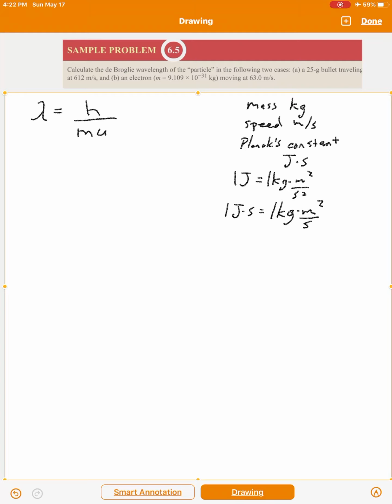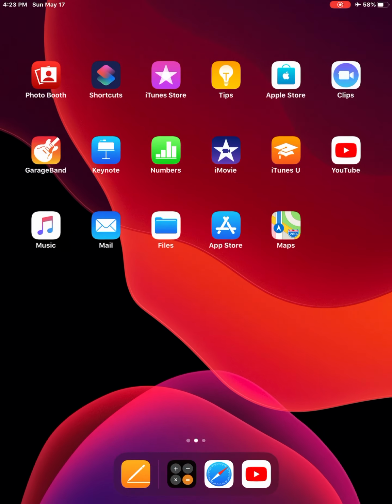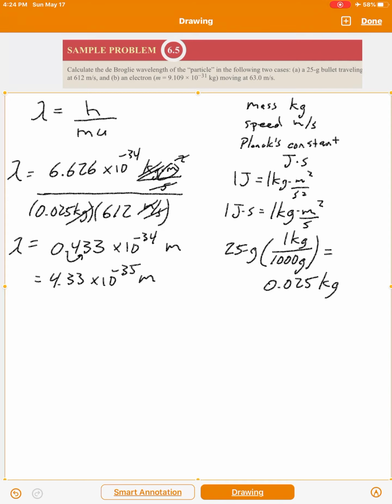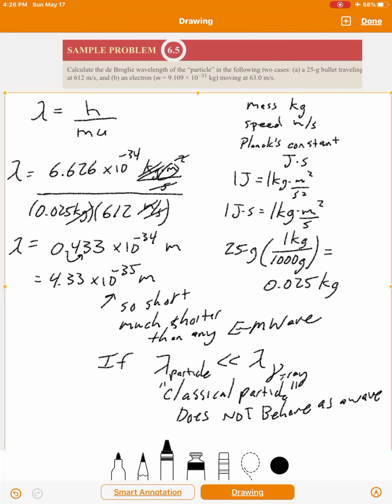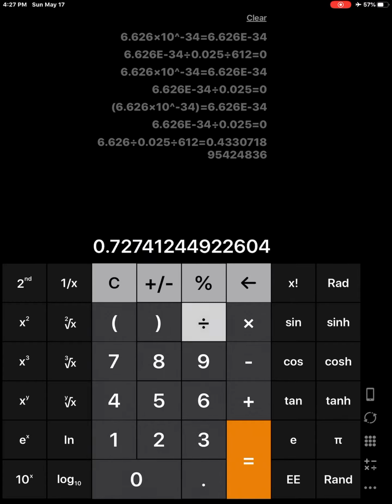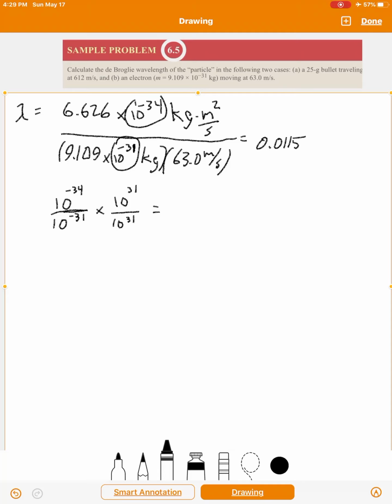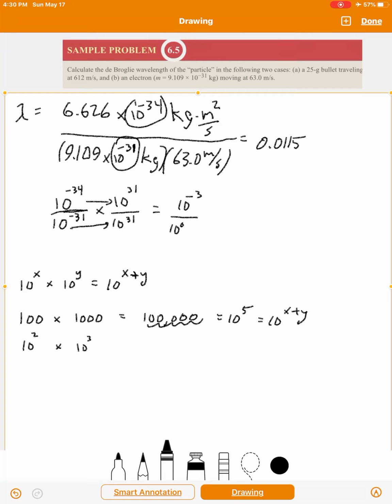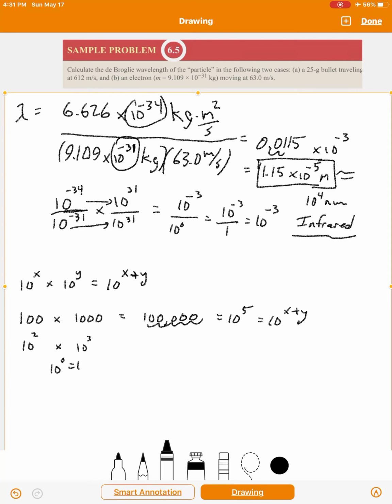eBook Sample Problem 6.5